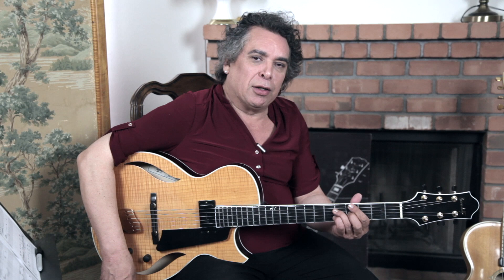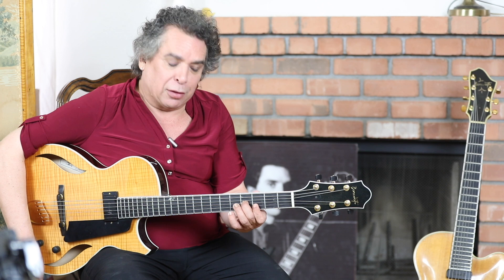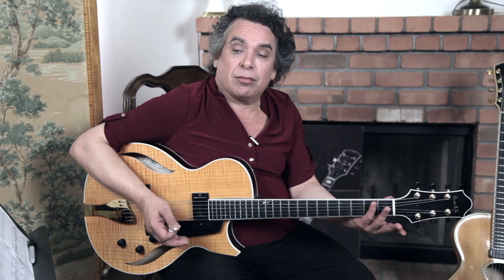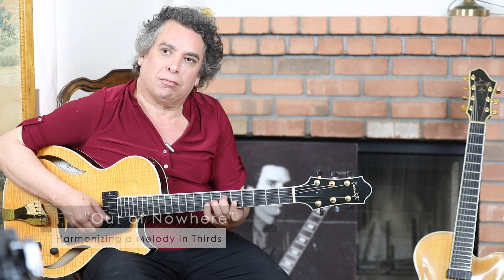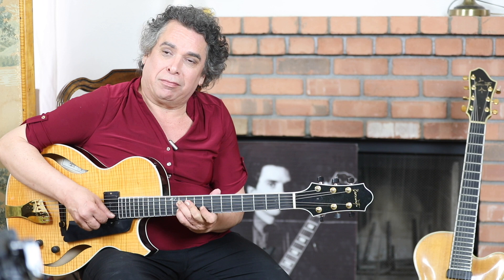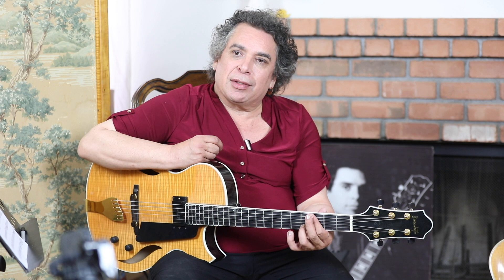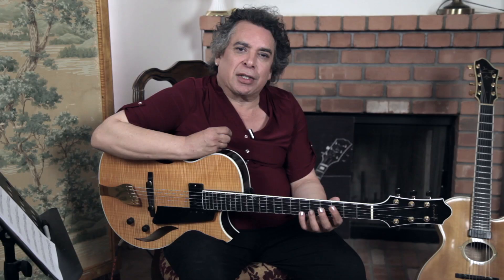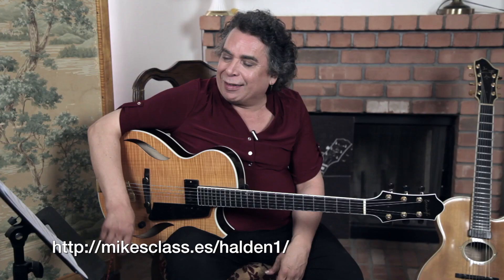Howard Alden’s Techniques for Harmonizing Melodies with Thirds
Single note lines! Octaves! Chord Melodies!

These are some of the most common sounds that we hear in jazz guitar.

But what about something in between?

Harmonizing in thirds is something that many guitarists may have done for other styles but perhaps not so much in jazz. Learn from master jazz guitarist Howard Alden as he breaks down his process for harmonizing melodies in thirds.

You’ll study the classic, Out of Nowhere, as a vehicle to learn both his fingerings and the concept. To support your development, Howard has included exercises using the diminished scale and whole tone scale. These exercises are beautiful and are great workout for the fretting hand.

Along with the PDF handouts, you’ll get to study the ideas in standard notation and tablature with Howard’s personal fretting hand fingerings indicated. Howard also plays slowed down examples to help you see and hear the ideas more clearly. For any challenging part you may encounter, you can also use the built-in video speed control to help learn the examples by slowing it down while keeping the concert pitch.

With logical fingerings, you’ll be more comfortable to incorporate thirds into your arranging and improvisational language. After going through these great systematic workouts, you’ll also get to see Howard demonstrate the concept over Blue Monk and If I Had You. To wrap it up, you’ll learn an etude on All of Me to help level up your playing even more.

Included in this masterclass is a special BONUS duo performance of Howard Alden and Mike’s Master Classes founder, Mike Gellar performing Out of Nowhere as well as some candid behind the scenes footage.

Sub-topics:
Harmonizing melodies with thirds
Diminished Scale with thirds
Whole Tone Scale with thirds
Out of Nowhere
Etude on All of Me

Expected Outcome:
Add color and variety to melodies by adding harmonies using thirds.
Develop more confidence and technical facility in this technique.
Understand how to use this concept for your own arrangements and improvisations.

9 pages of PDF written material notated in standard notation, TAB (with Howard’s personal fretting hand fingerings indicated)
Running time: 35 minutes (with 7 mins of BONUS content)